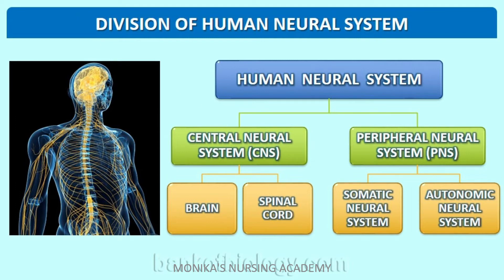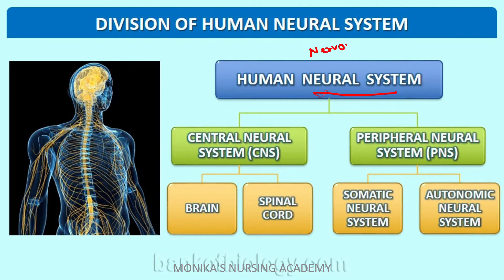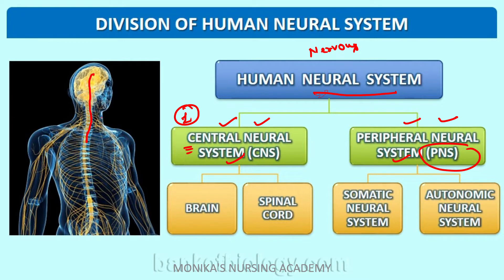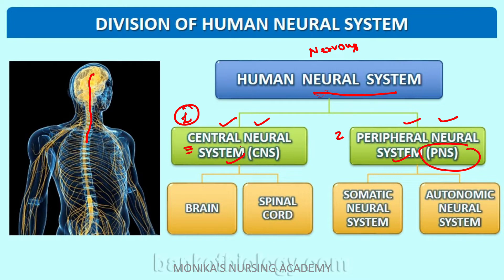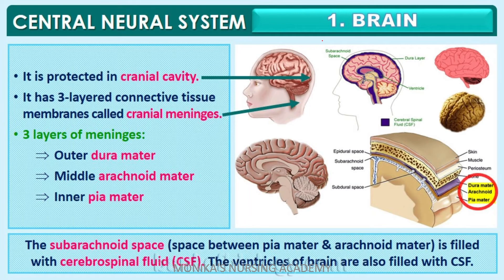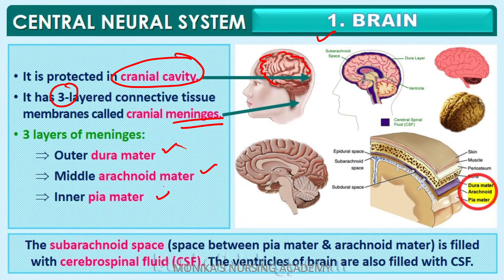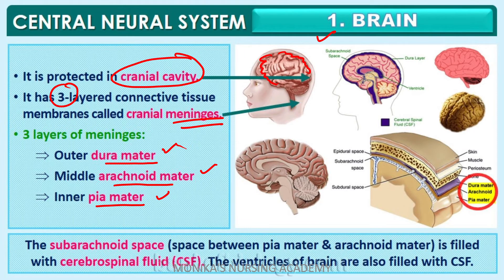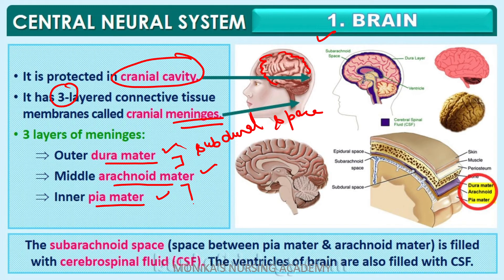Saturday Classes :- Nervous System Anatomy & Physiology 03